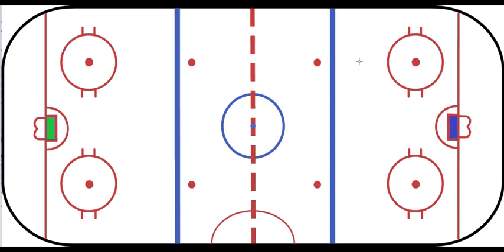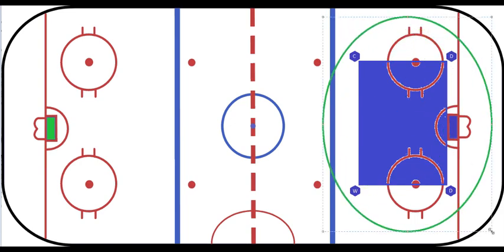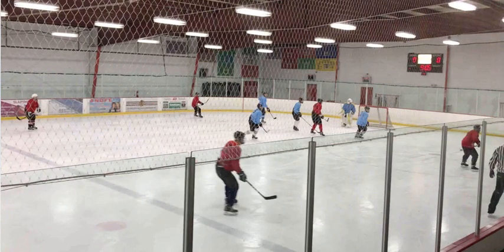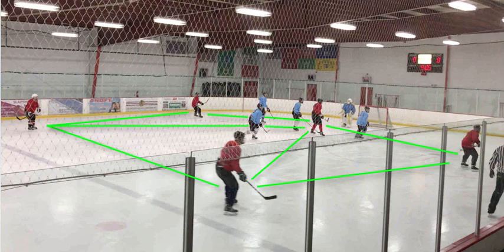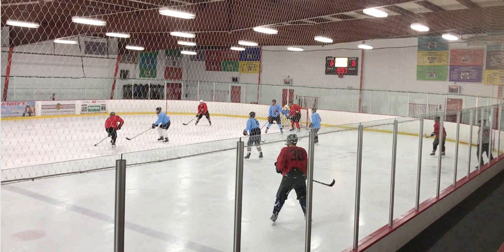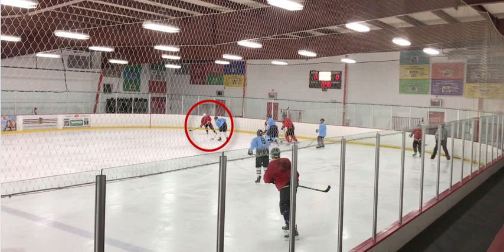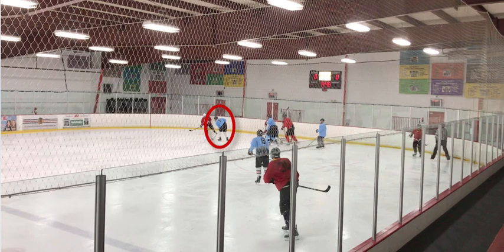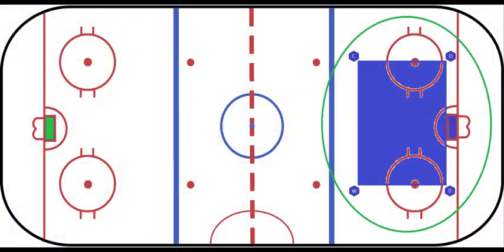The Penalty Kill 1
The penalty kill is explained using telestration of actual conditions.